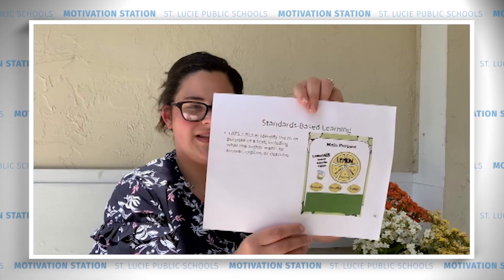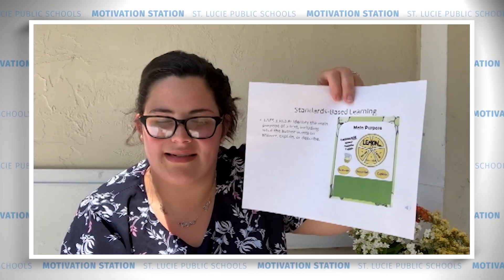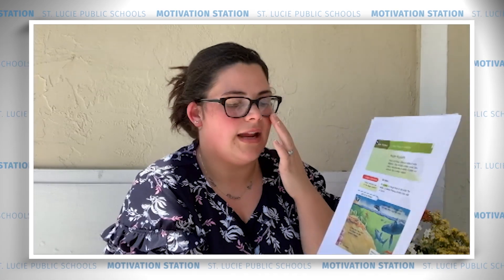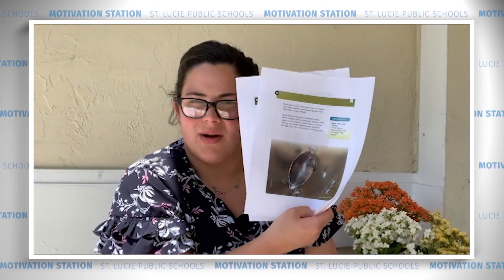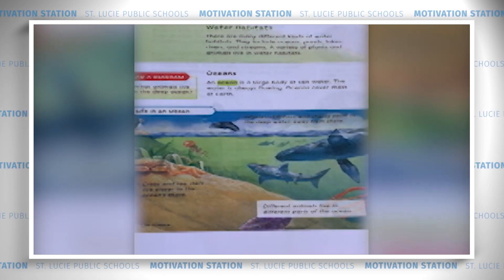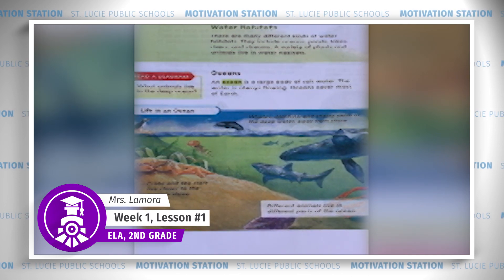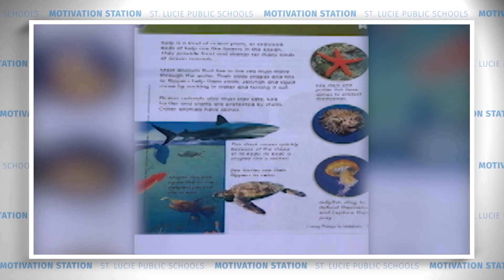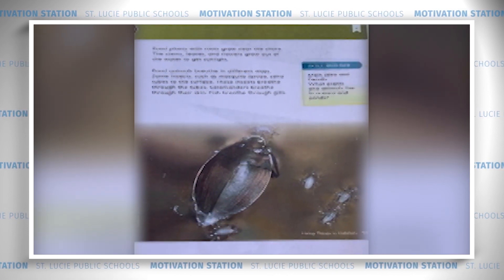Motivation Station, Reading, 2nd Grade, Lesson 1